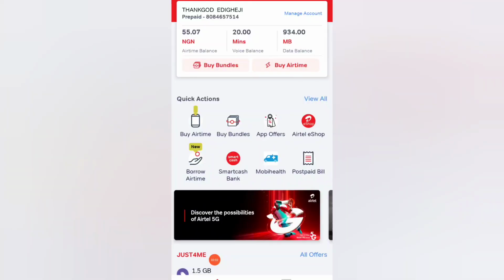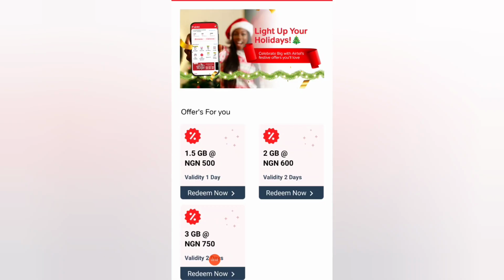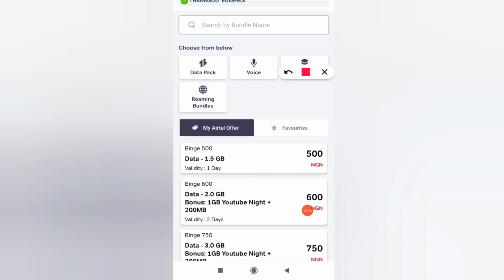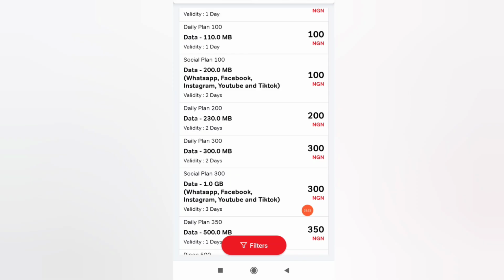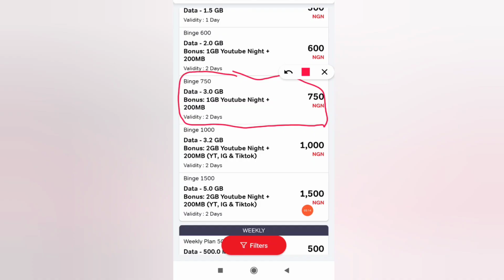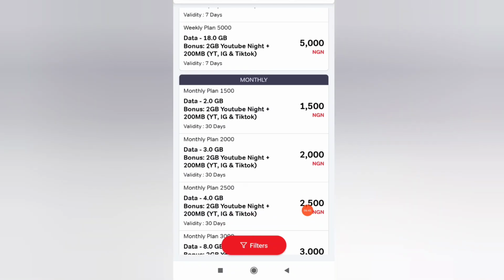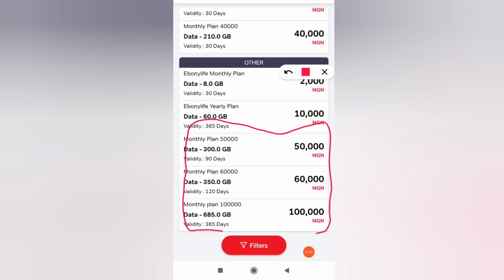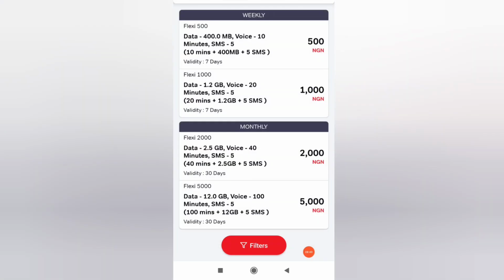App To Get Cheapest Data From Airtel | Cheap Data Plan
Are you tired of spending too much money on Airtel data every week? In this video, I show you the best app to get the cheapest Airtel data in 2025, step-by-step. No long talk, no confusing process — just simple and real information that will help you save money instantly.

You’ll discover:
✔️ The exact app that gives you the cheapest Airtel data
✔️ How to buy and activate the plans
✔️ The most affordable data bundles inside the app
✔️ How to avoid overpaying for data ever again

Whether you’re working online, streaming, browsing, or chatting, this video will help you reduce your monthly data cost and enjoy more value.